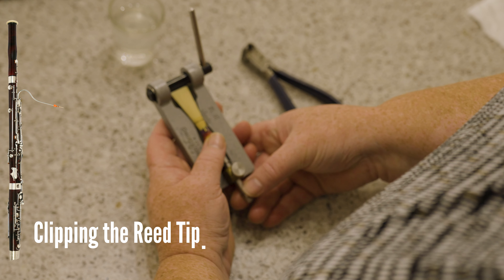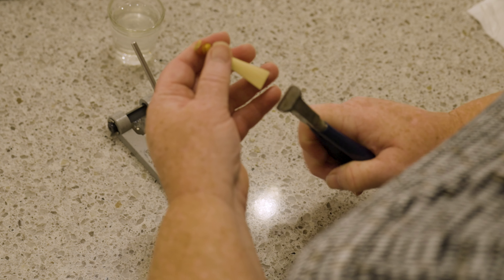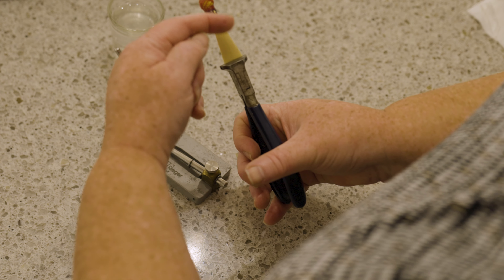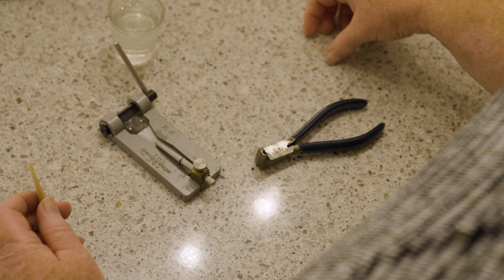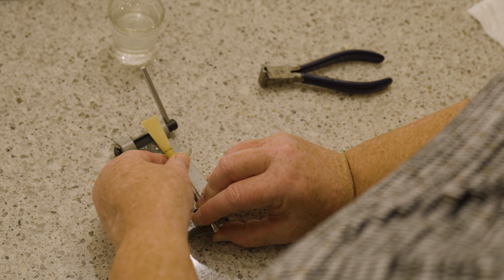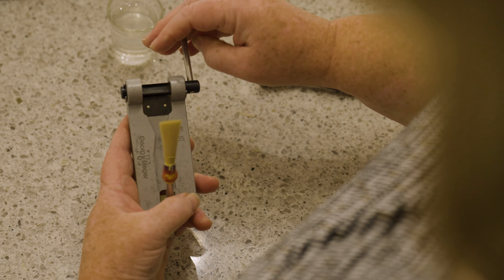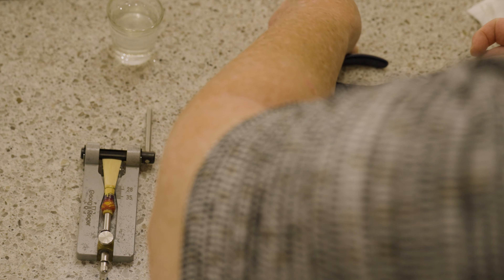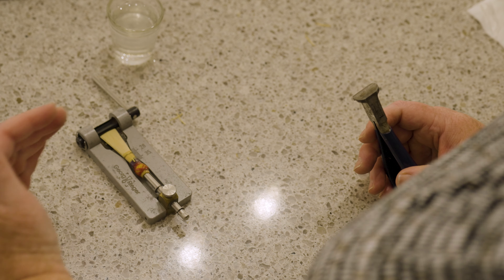Clipping the Tip of a Bassoon Reed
In this video Dr. Lowe demonstrates how to clip the tip of a bassoon reed using end nippers or the Rieger tip cutter.

This video was created as part of my free digital bassoon method book titled Teaching & Playing Bassoon: A Modern Guide intended for non-bassoonist music teachers and beginner to advanced intermediate level bassoon students.